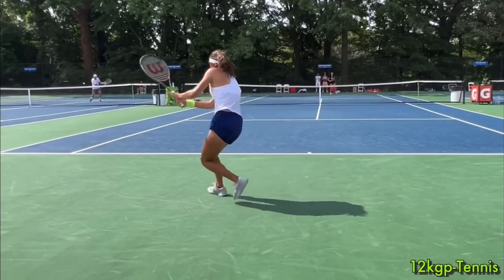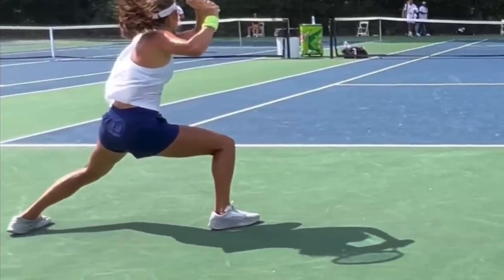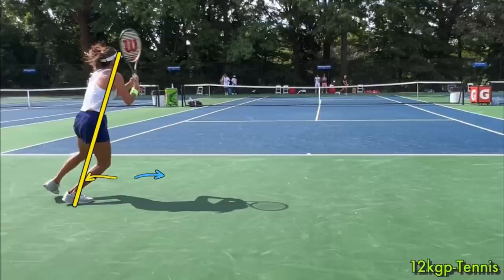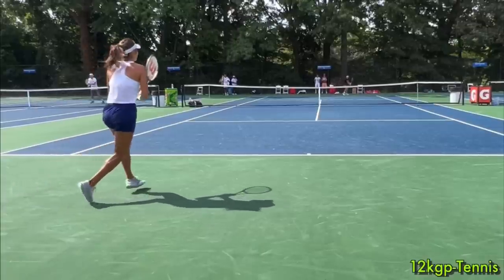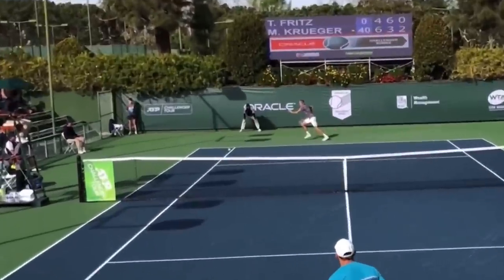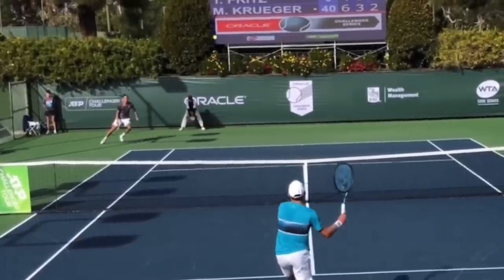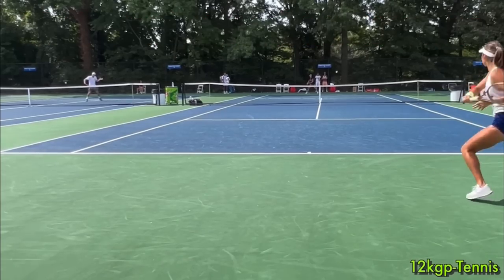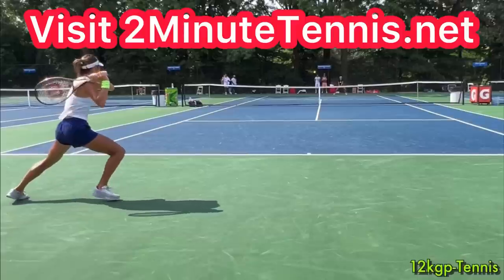How To Quickly Recover Back To The Middle (Advanced Tennis Footwork Explained)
Book a Zoom tennis lesson with Ryan!
Take a Live Zoom Private Lesson with Ryan today! to sign up and have Ryan personally improve your tennis game!
1. When pulled out wide, brace yourself with your outside leg, bring your inside leg under you, and push off with your inside leg as your outside leg crosses over